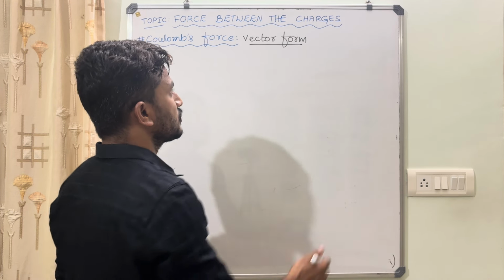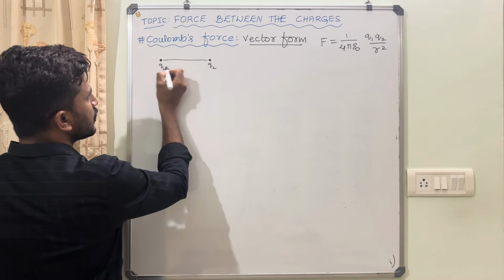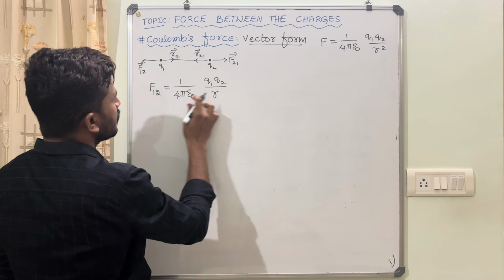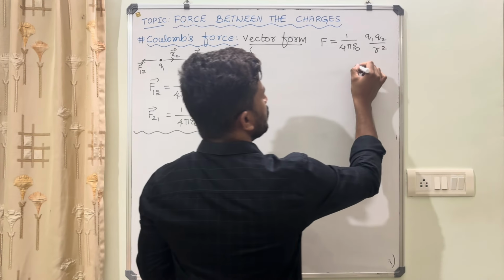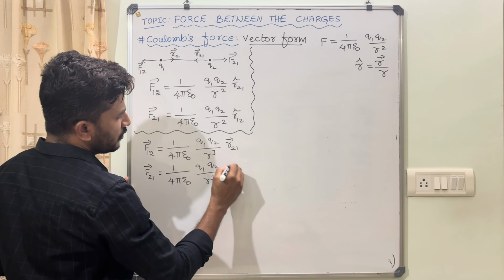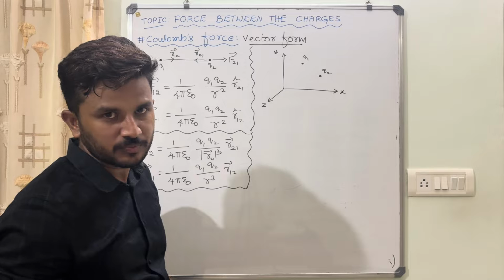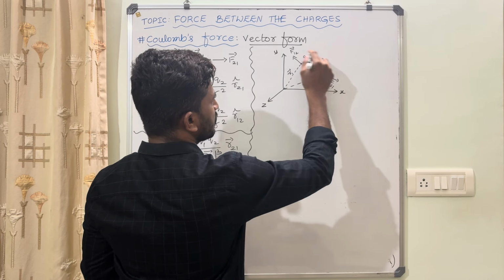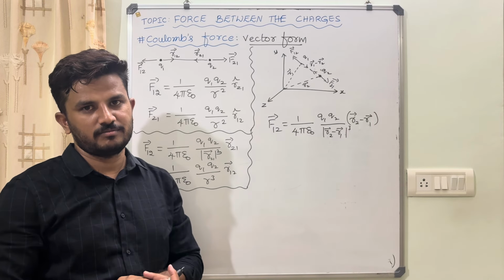VECTOR FORM OF COULOMB'S FORCE - PUC - KCET/NEET/JEE